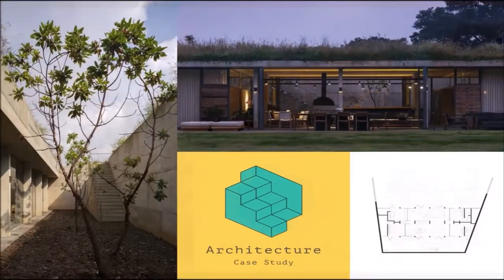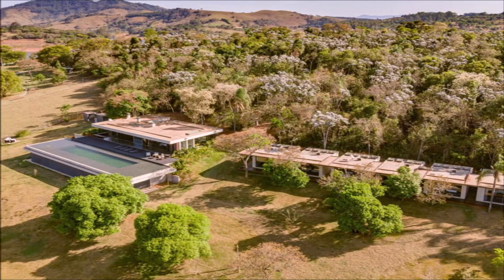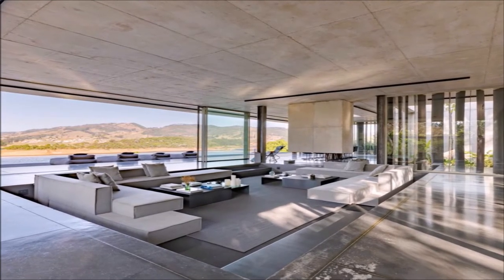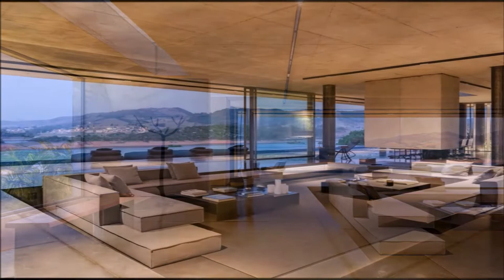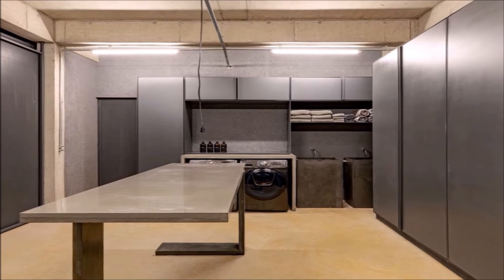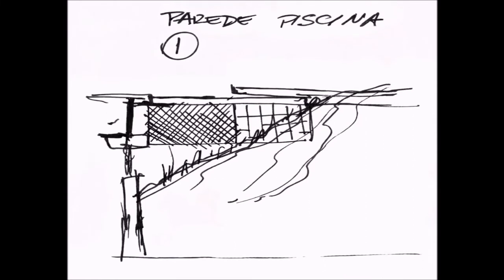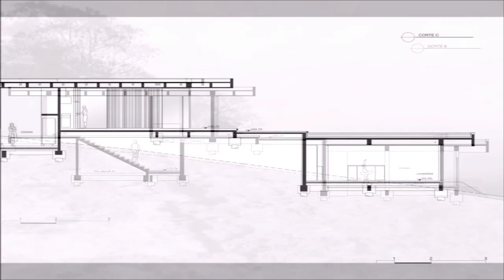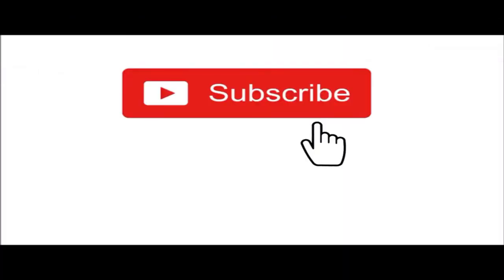Between Mountains and Waters Joanópolis Residence / Estúdio Saracura / Brazil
Architects : Estúdio Saracura
Area :  21216 ft²
Year :  2021
Photographs :Drone Kahn, Marcelo Kahn

Manufacturers : Conspem Revestimentos, Deca, Deca Ecosol, Fasa, Innovare Piscinas, Lumisystem, Nani Chinellato, Pulsar, Repor Vidros, Uniflex Cortinas Blackout Verilin

    Project : Alessandra Müller
    Construction Manager : João Paulo Frazão
    Master Builder : Robinson Lucindo
    Landscaping : Rodrigo Oliveira
    Concrete Works : Ideare Cimenticios - Vinícius / Julio
    Steel Works : Ironlogic - Enrico Franco
    Structural Engineer : Telecki Arquitetura - Pedro Telecki
    Hydraulic Engineering : Wilson Capasso
    Lighting Consultants : Eder Ferreira
    Automation : Luis Steluti
    City : Joanópolis
    Country : Brazil

(N.B. ALL PICTURES AND INFORMATION COLLECTED FROM INTERNET)